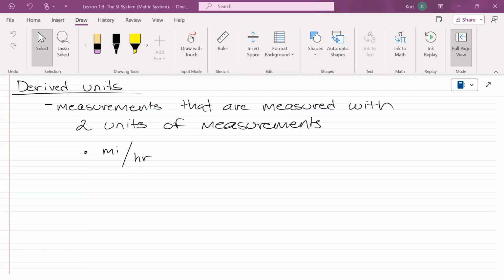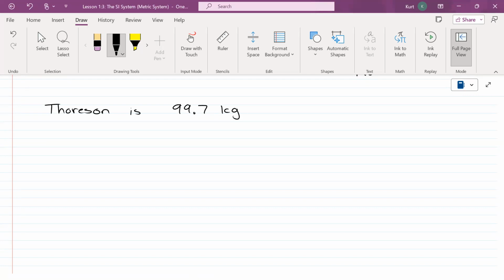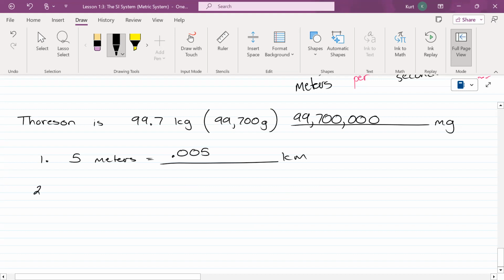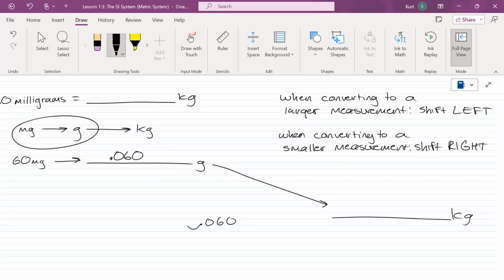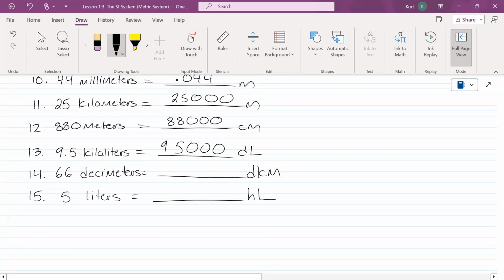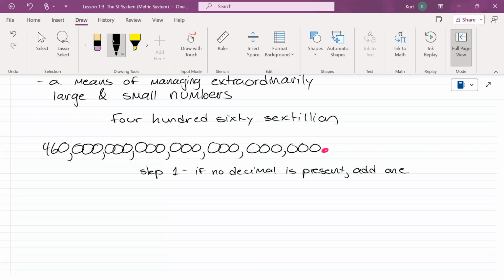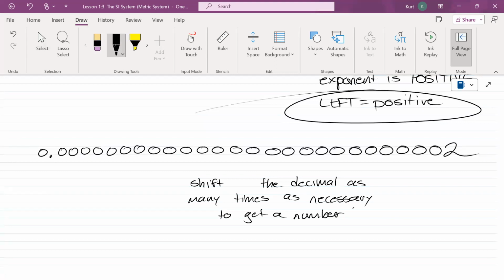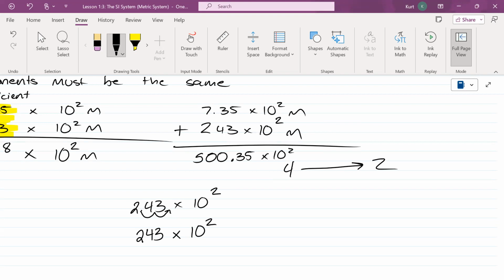Honors Chemistry Unit 1 - Lesson 3 (Pt 3) - SI System (Metric System)